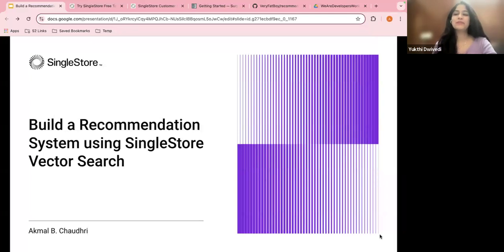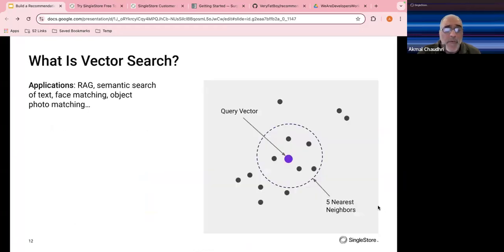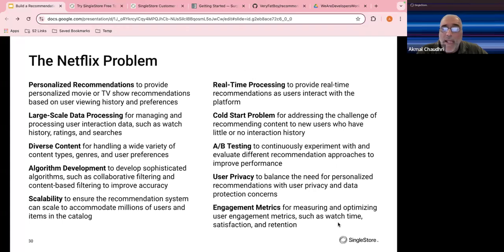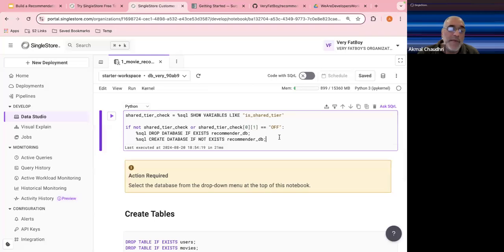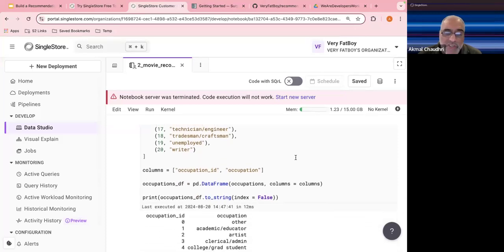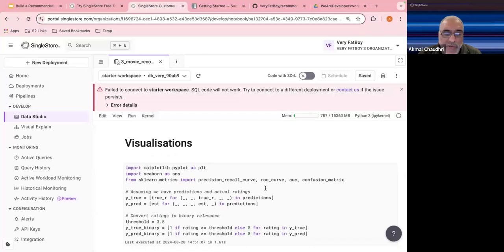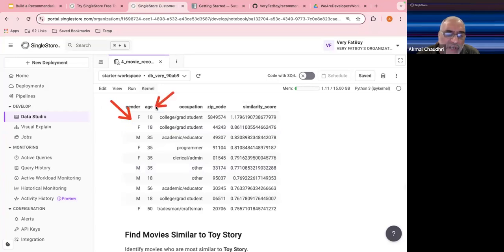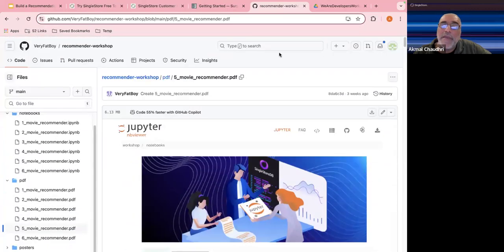Build a Recommendation System Using SingleStore Vector Search | SingleStore Webinars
Build a powerful Recommendation System using SingleStore Vector Search. This workshop is designed for developers and data enthusiasts who want to dive deep into the practical aspects of creating scalable, high-performance recommendation engines. You’ll learn how to leverage SingleStore’s built-in vector search capabilities to build recommendation systems that can process large datasets and deliver personalized results in real time.